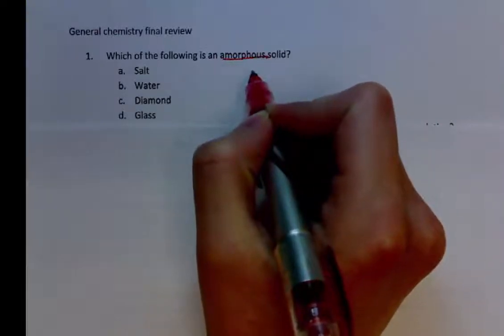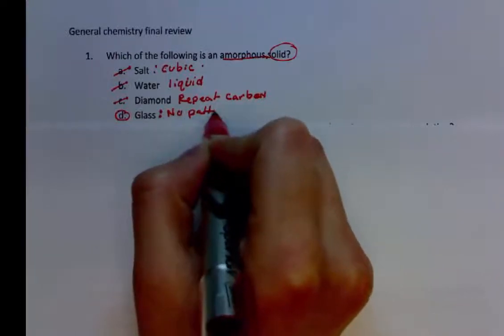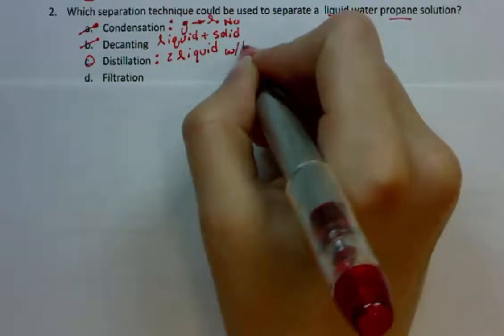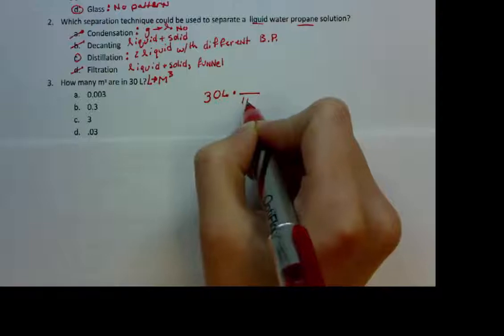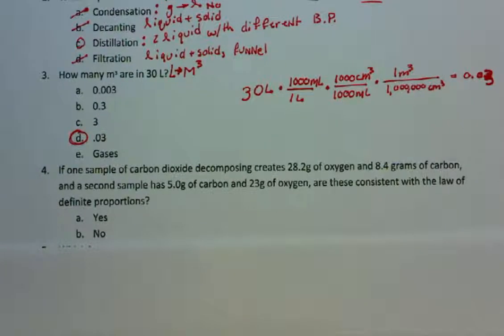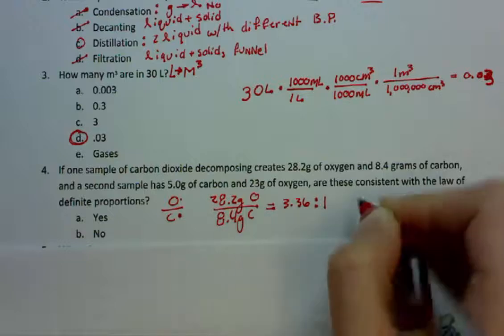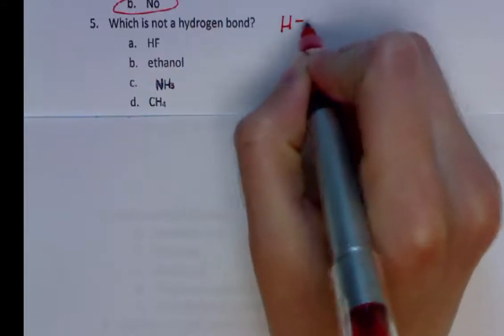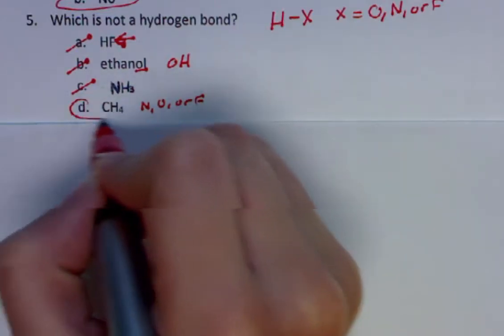General Chemsitry I Final Review - questions 1-5